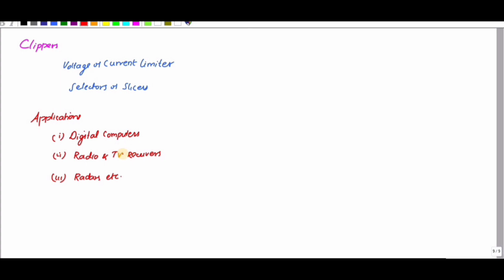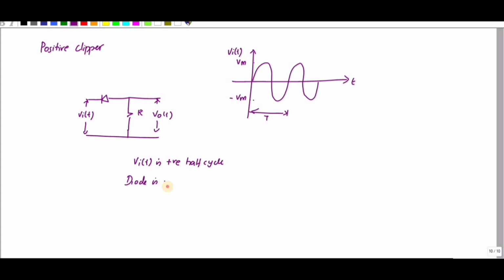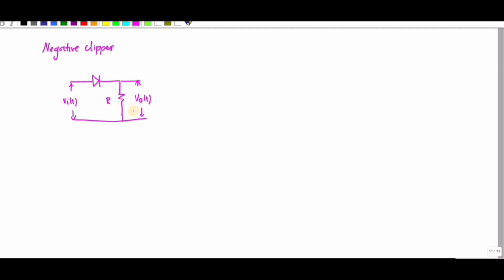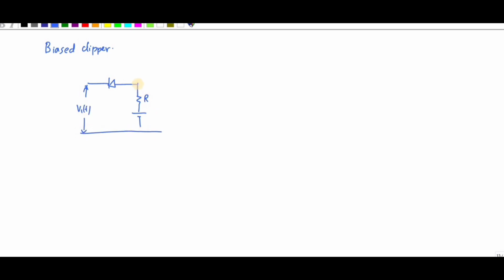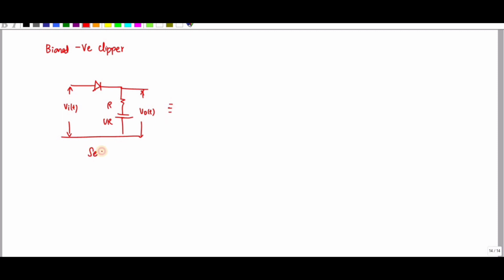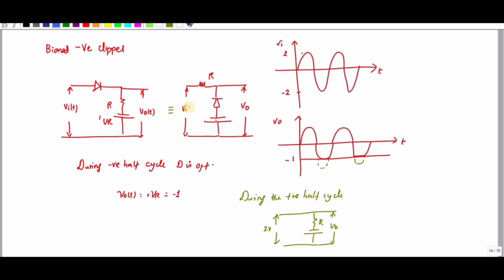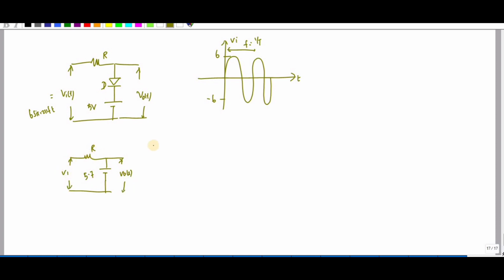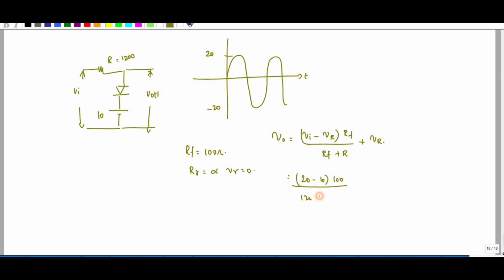Clipper working using Diode